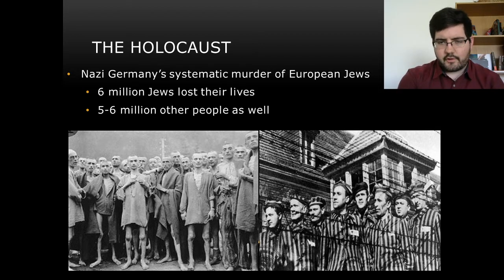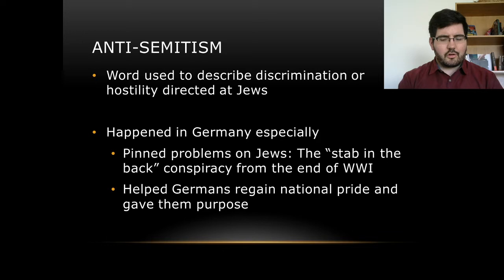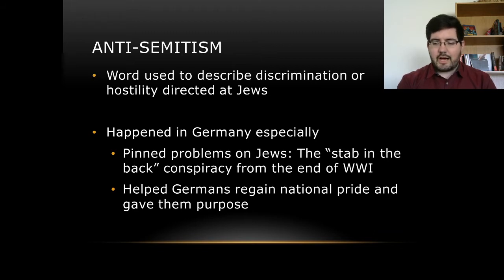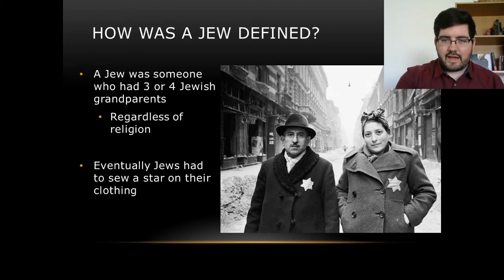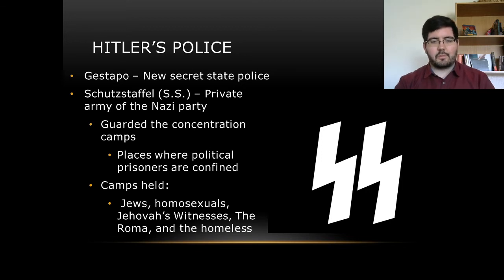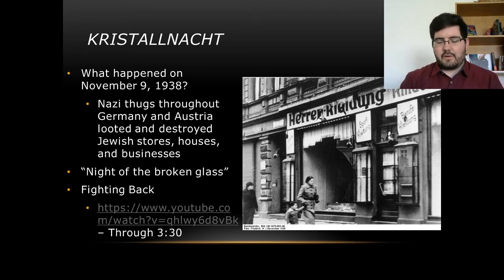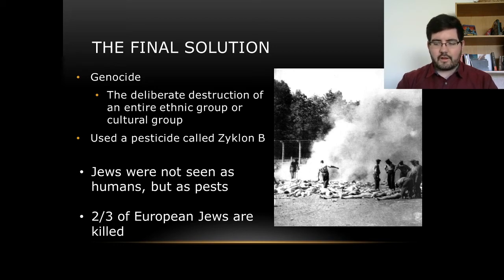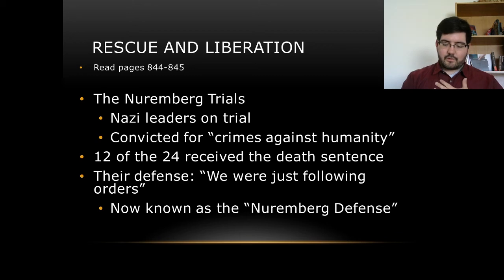US History Lesson 3: The Holocaust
One of the most tragic parts of WWII was how it effected civilians in a way that no other war has.  Cities became firebomb targets, populations were put under occupation, and genocides were perpetrated.  The most horrible and famous of these brutal actions against civilians was the Nazi-led campaign to exterminate the Jewish population.

This was only 75 years ago.